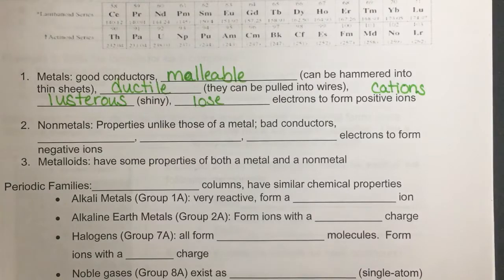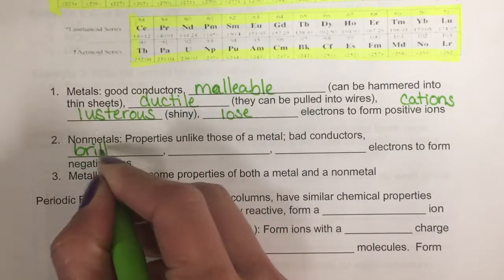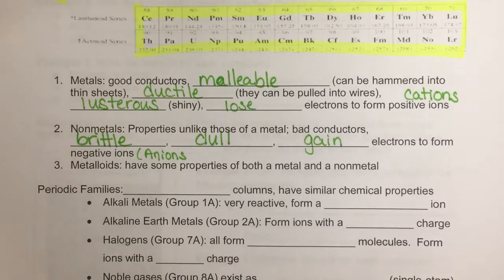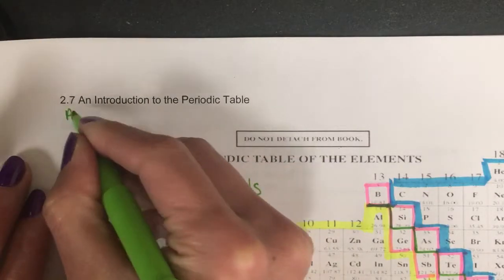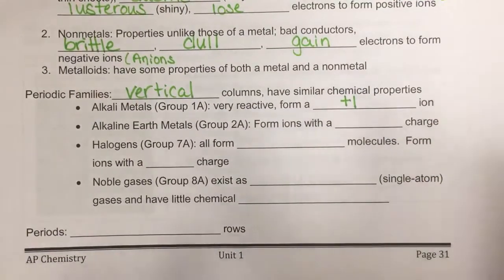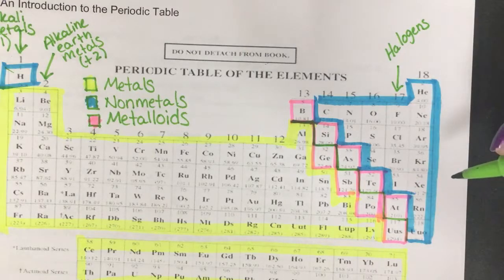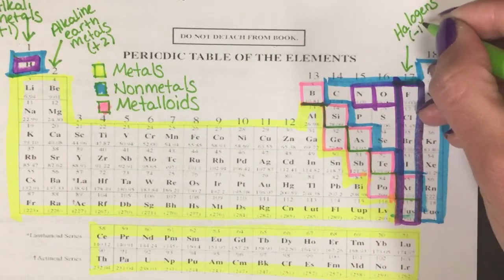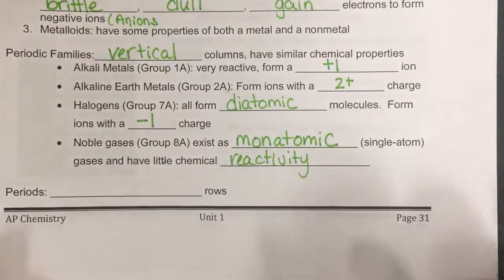The periodic table